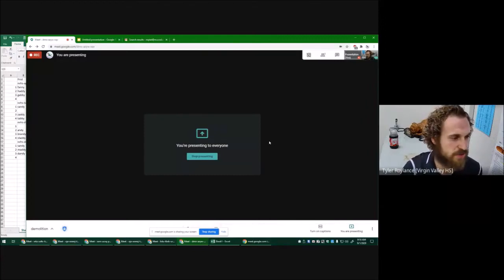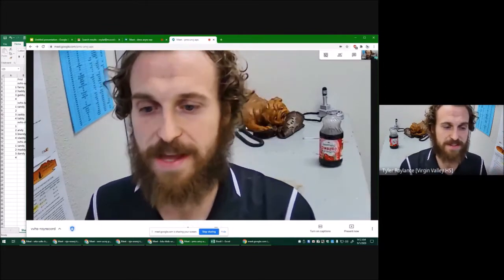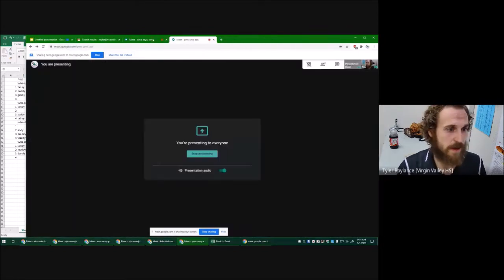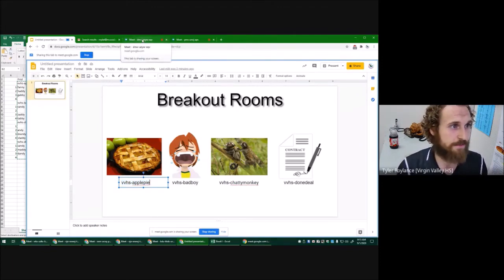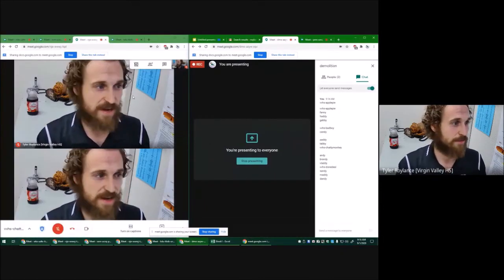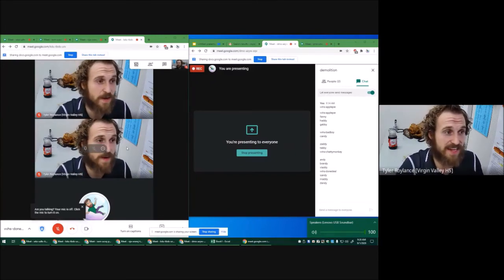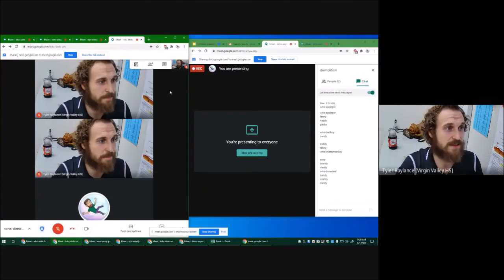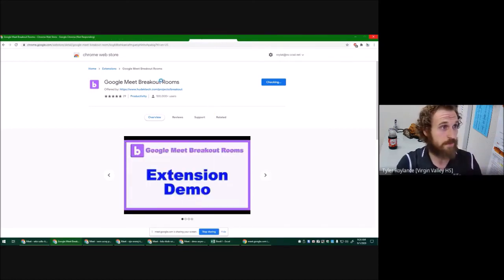Multiple Meets at once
Multiple meets for recording or breakouts or etc.
some tricks for speed and avoiding feedback loops